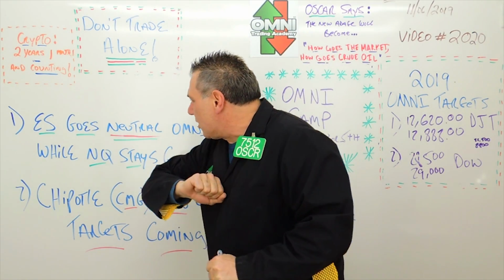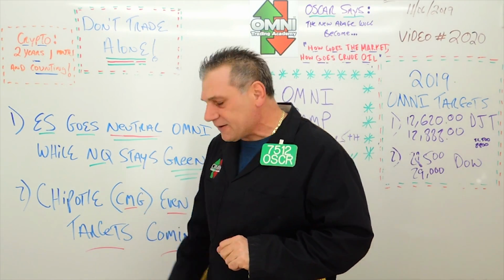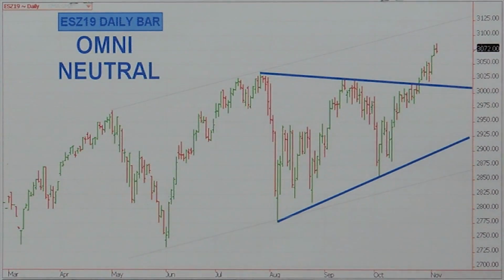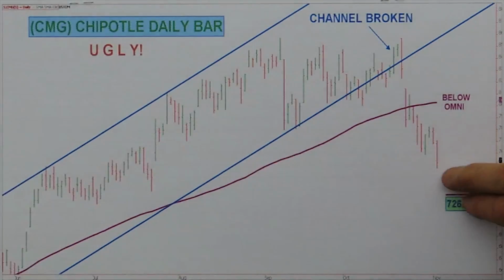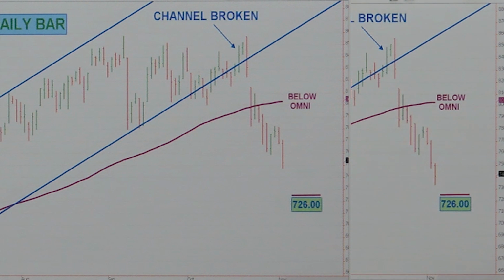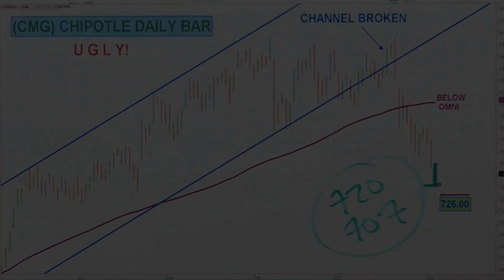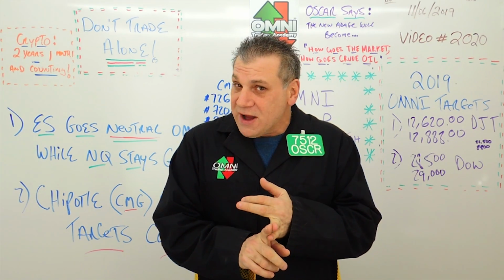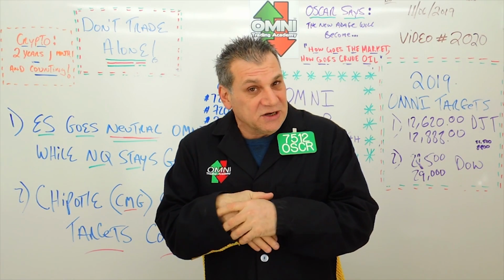Oscar Carboni Says OMNI Neutral for ES While RED for Chipotle (CMG) Wednesday 11/06/2019 #2020